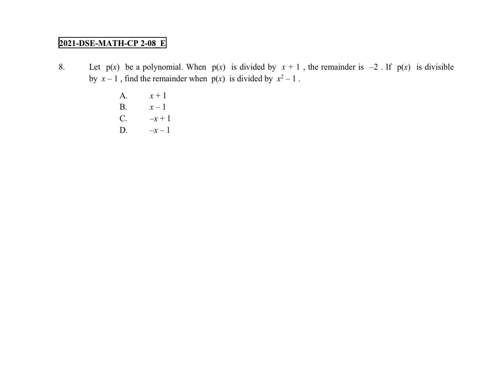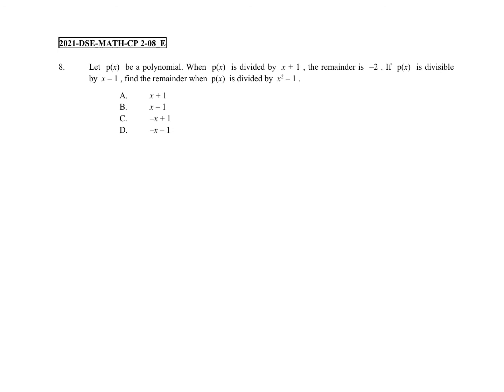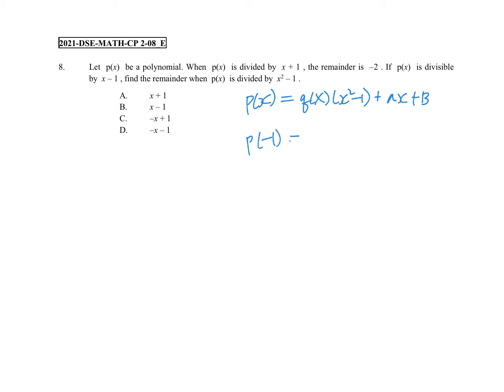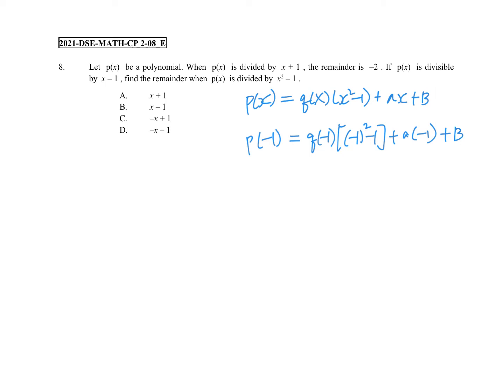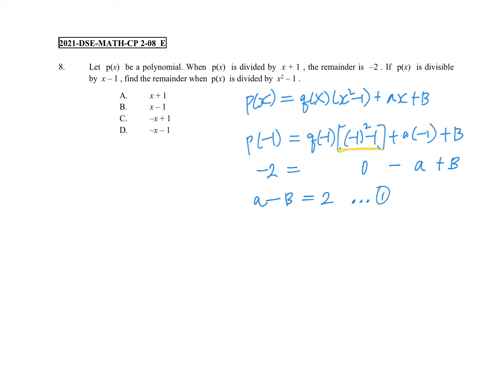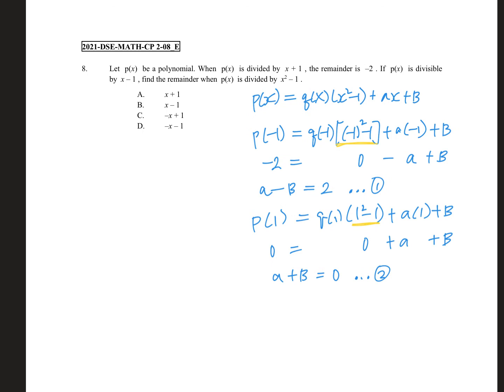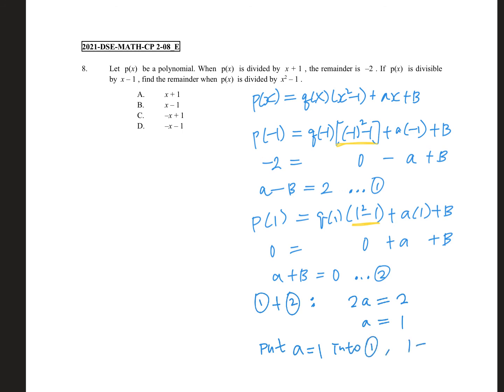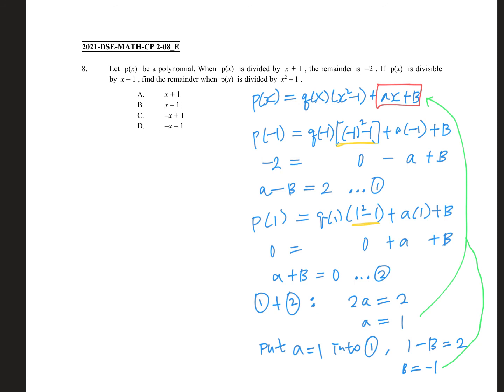2021-DSE-MATH-CP 2-08_EE